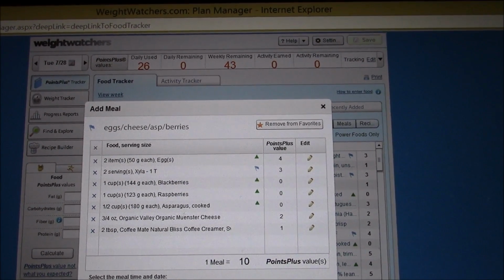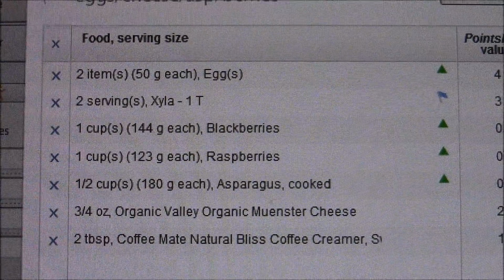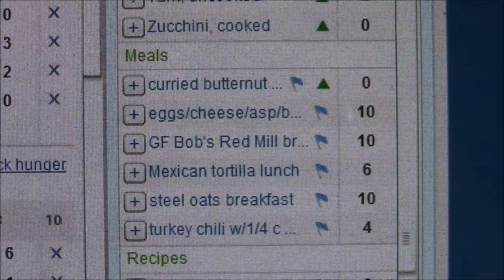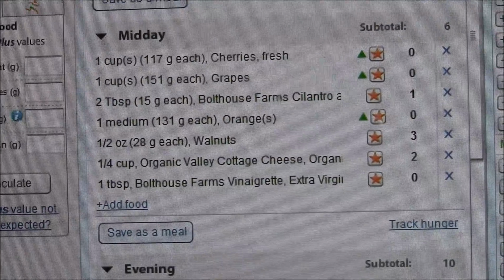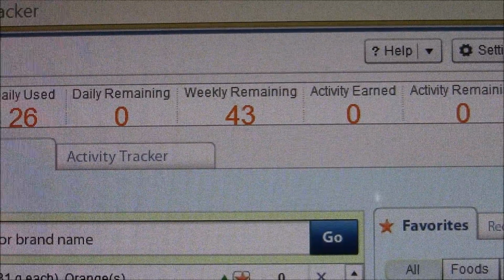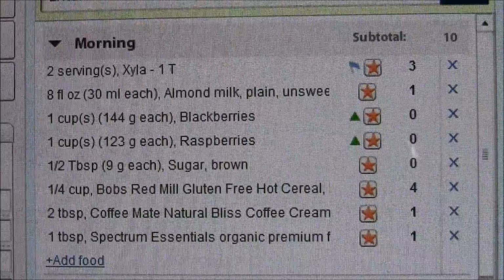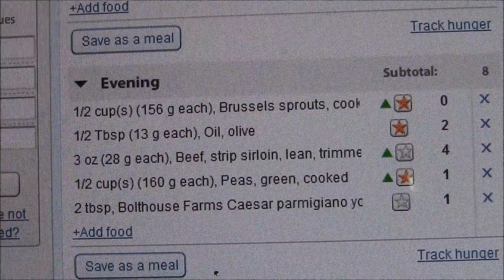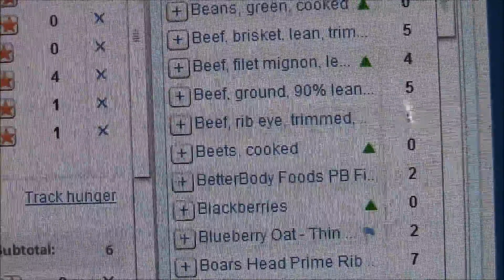Sarah's Two Day's Worth Tracker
clean eating for the 26 points!